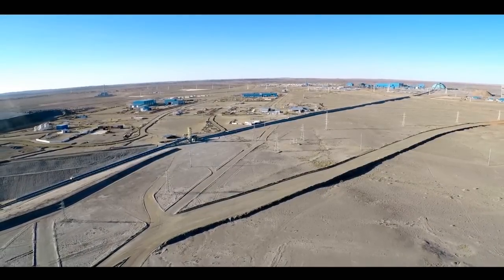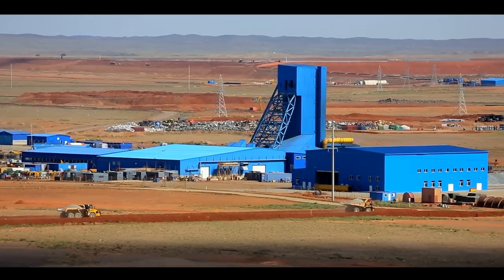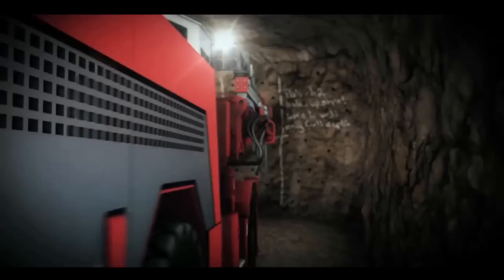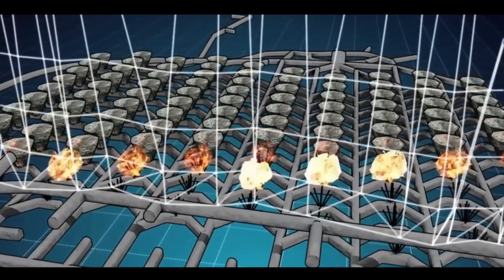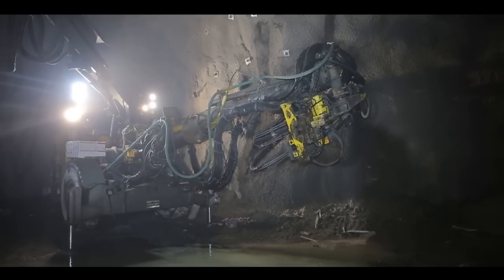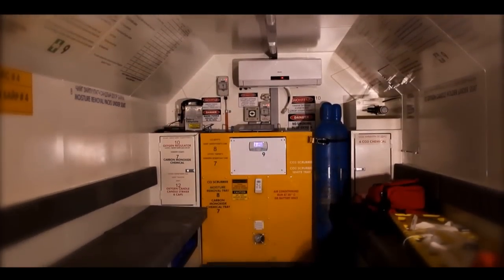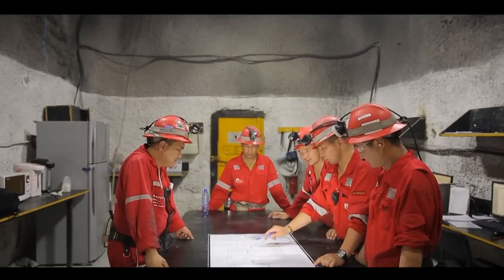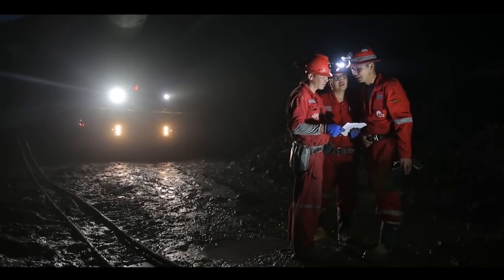Oyu Tolgoi underground development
The best ore up to 80 per cent of the value of the project lies deep below the surface. Preparations are underway to mine this ore using underground mining technics. Welcome to the Oyu Tolgoi underground development Intro